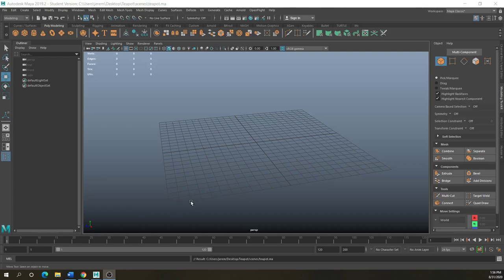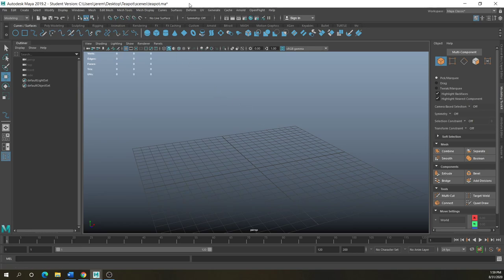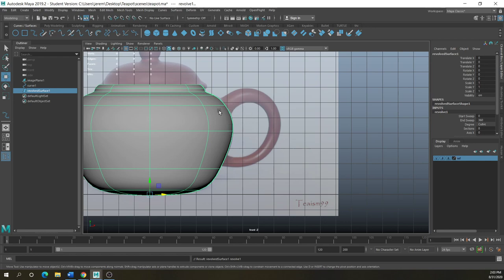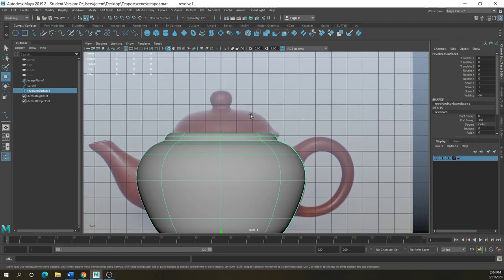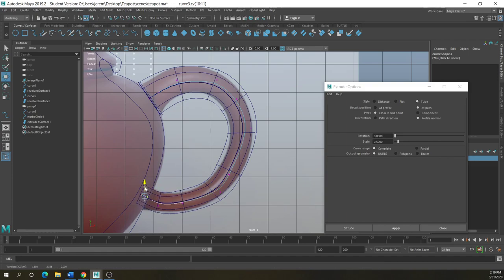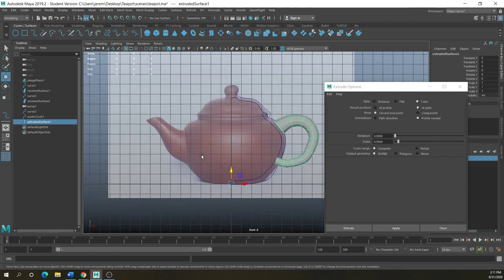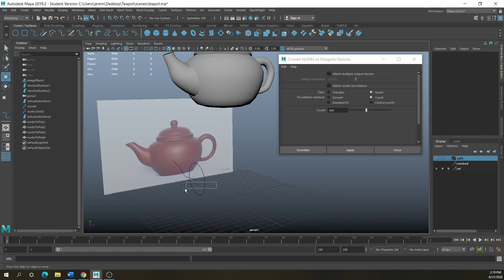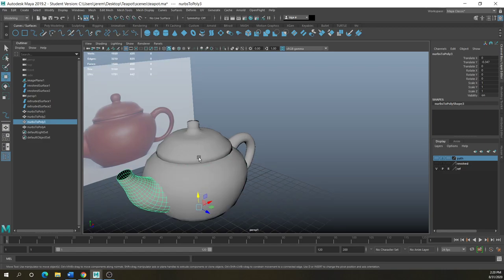Extruding curves on a path.Teapot exercise.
Extruding curves on a path and making the teapot exercise.